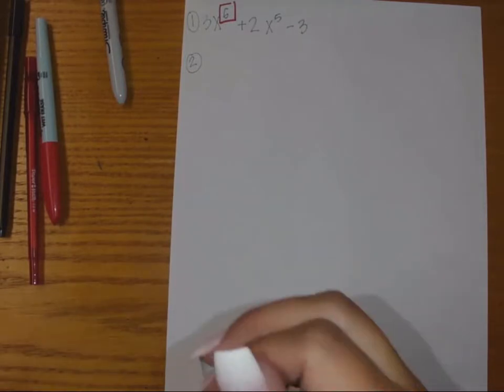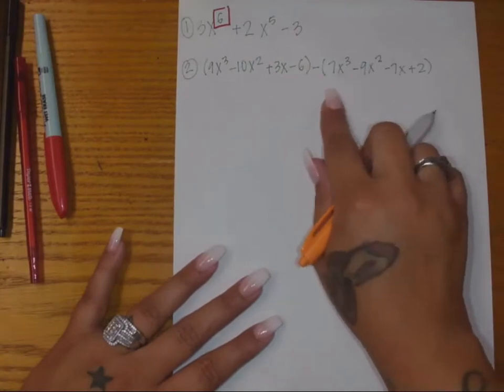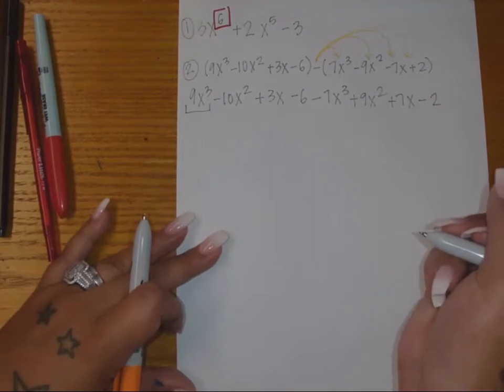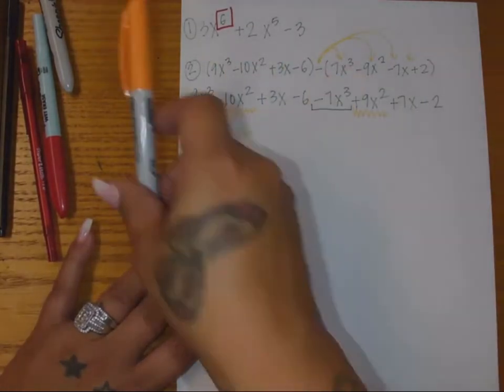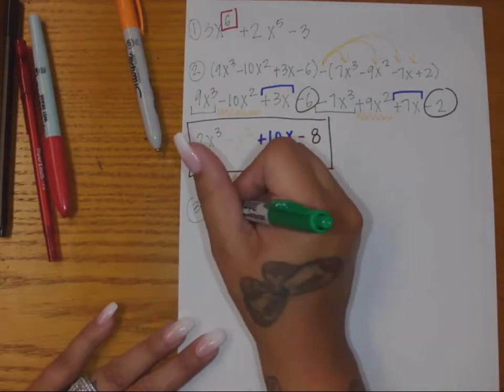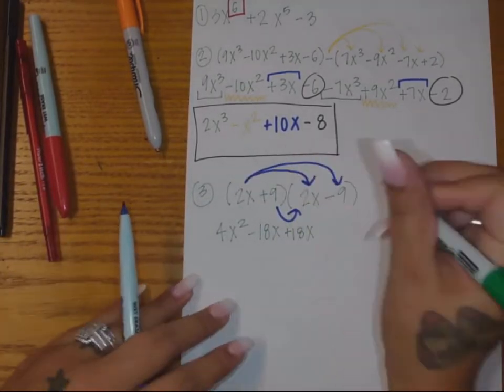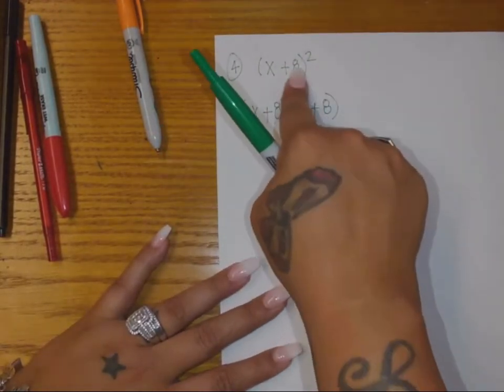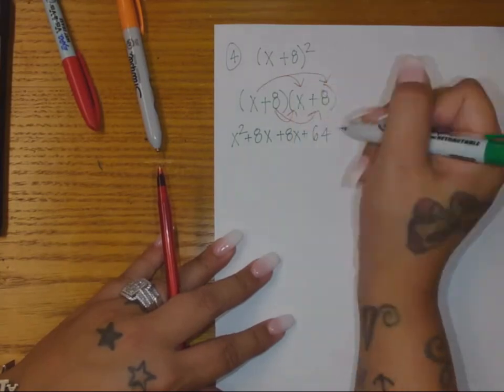Factoring, AC Method, Difference of Squares, FOIL